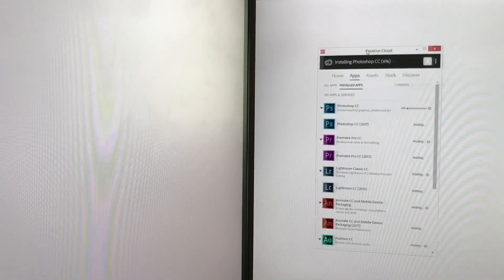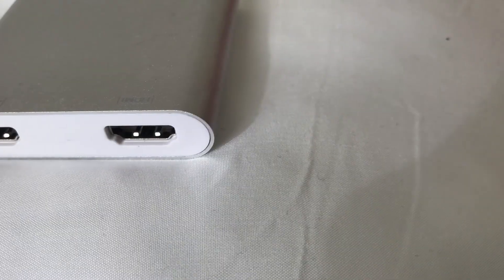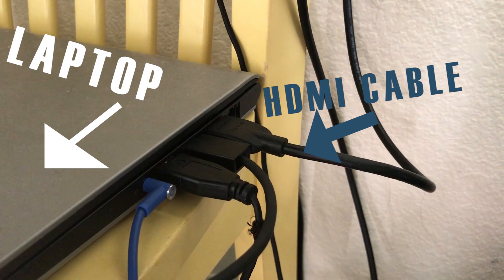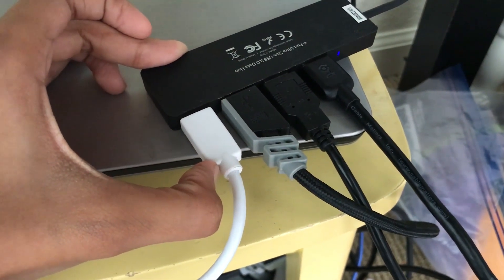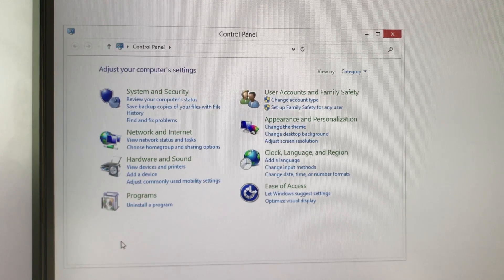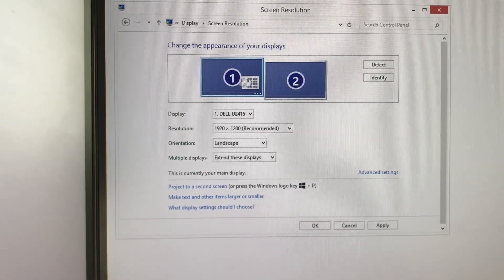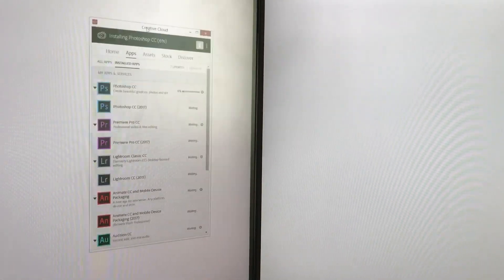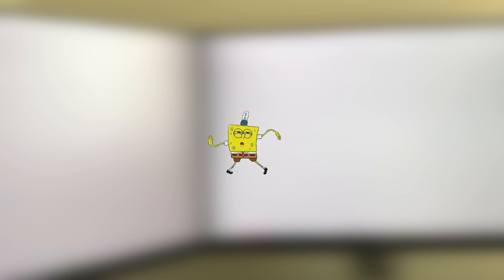How To Get Dual Monitors On A Laptop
Hi Guys!
So i wanted to show how i got my dual monitors to work, because it took me forever to figure how to hook them up to my laptop!